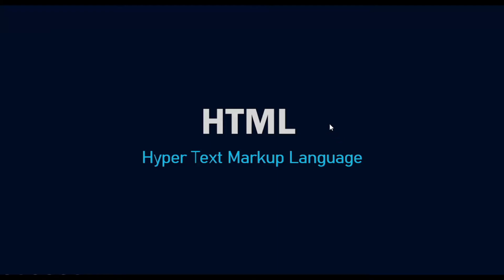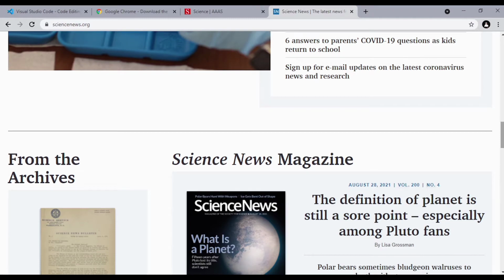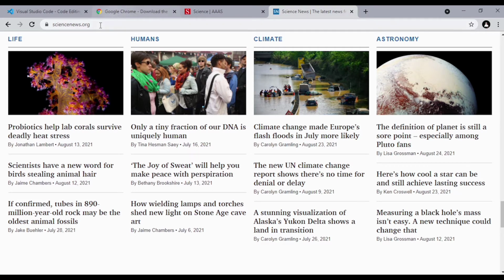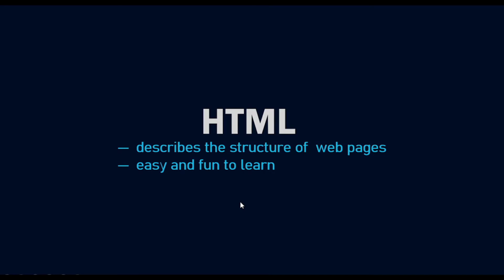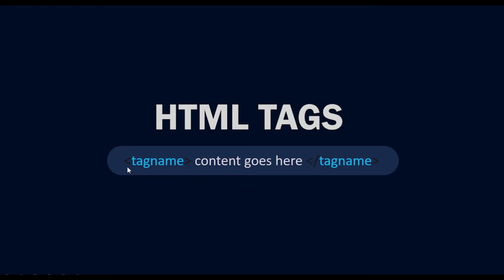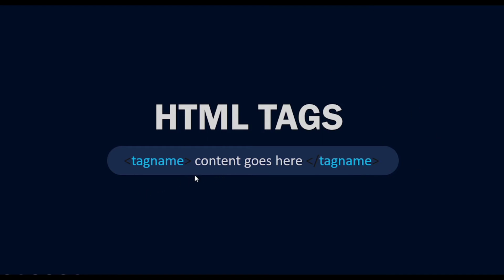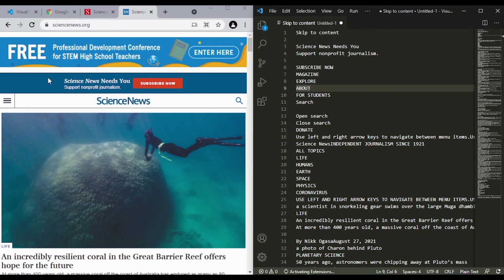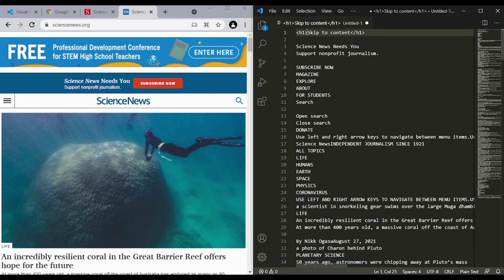What is HTML ?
*None of the music used in this video belongs to me*

learn htmlhtml tutorial for beginnersintroduction to htmlHtml tutorial for beginnersIntroduction to html